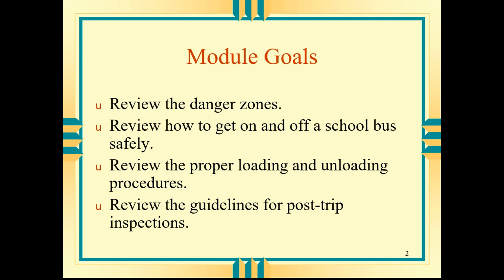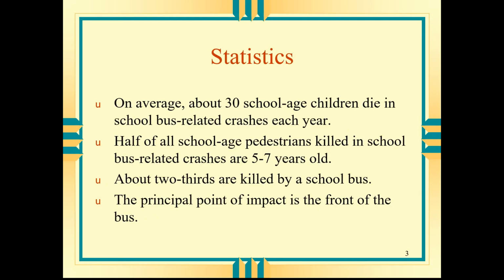Driver Refresher Training Series - Unloading and Loading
Next Module in the Series. Loading and Unloading